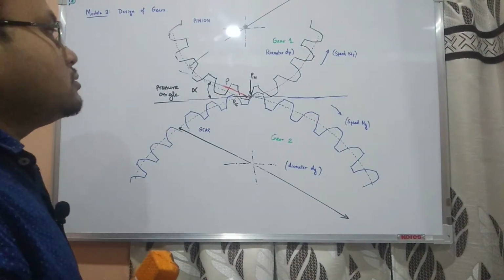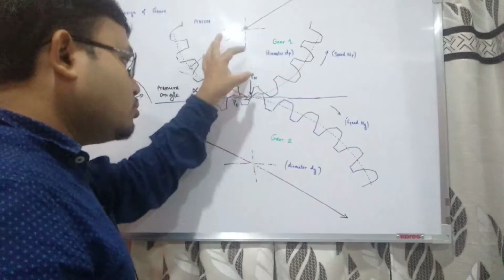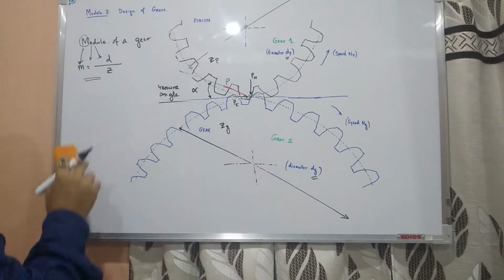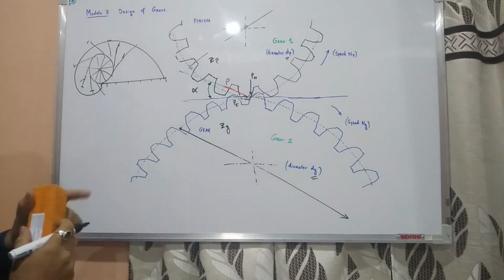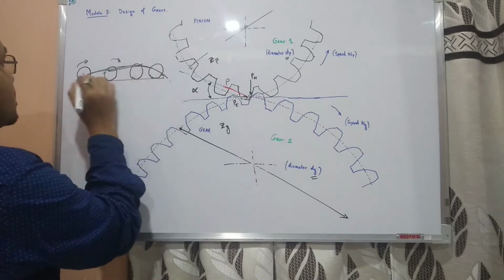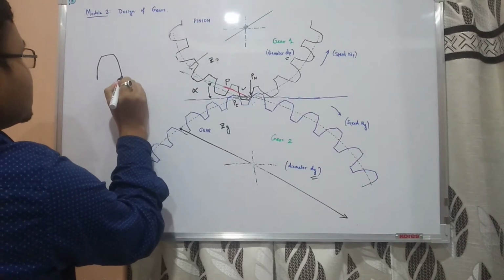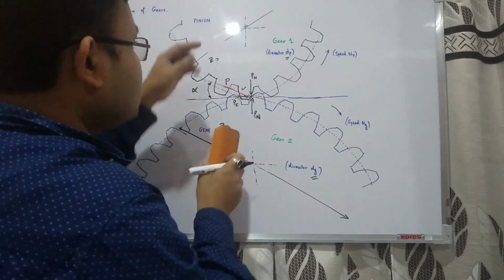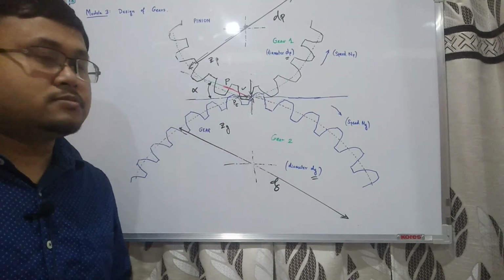Spur Gear 1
Module 3: Spur gear design video made for ADBU.